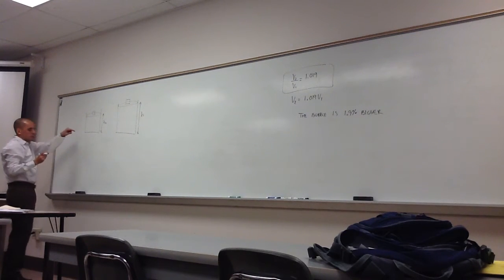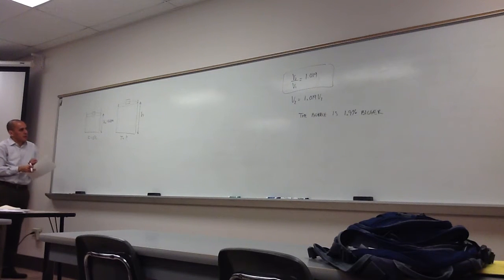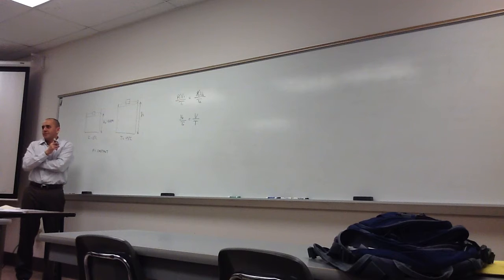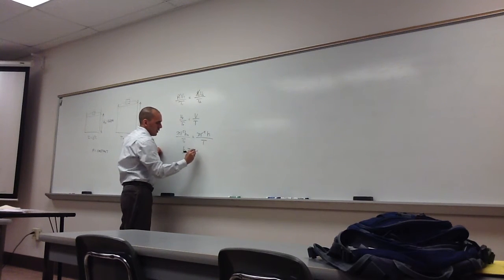Stress and Strain Part 8